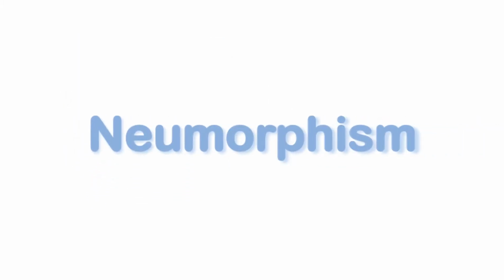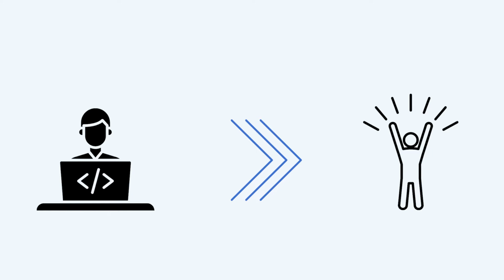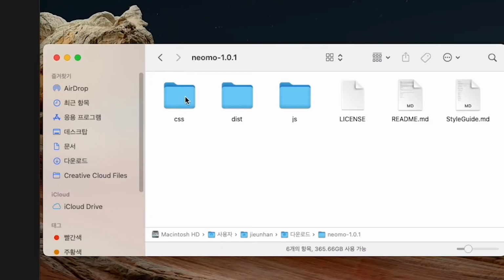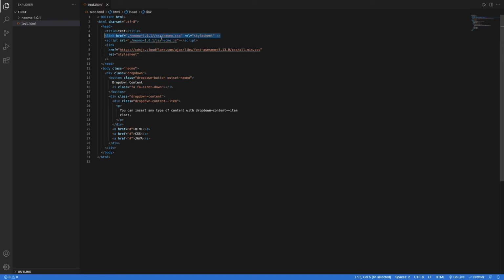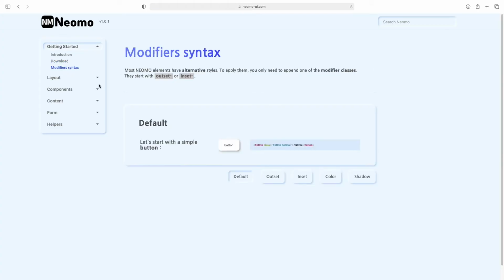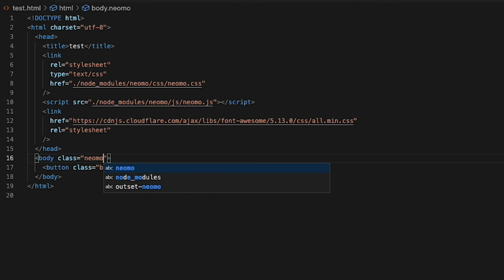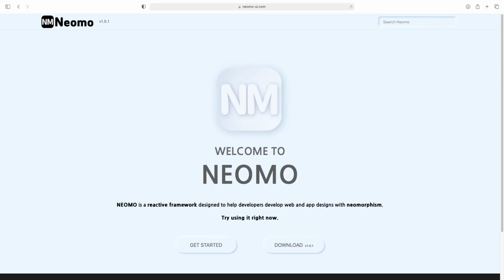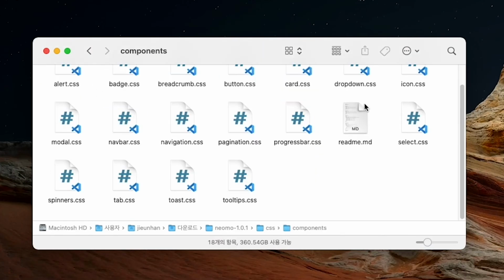NEOMO Framework Guide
This video is a guide to the NEOMO framework.